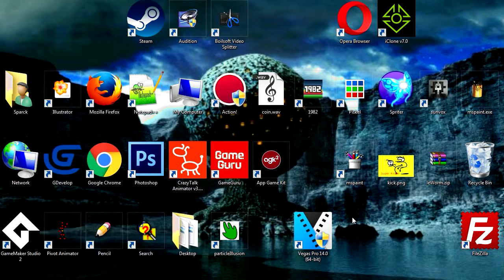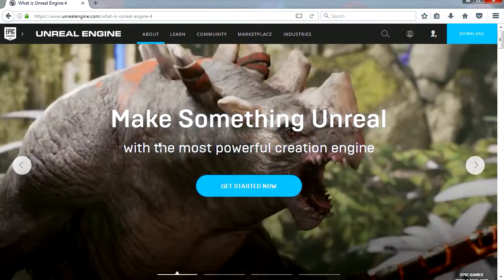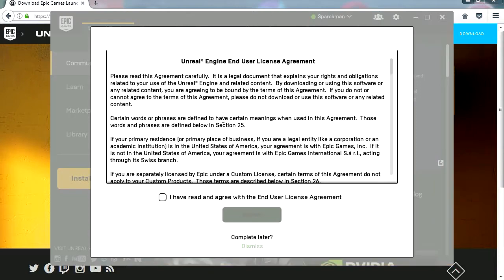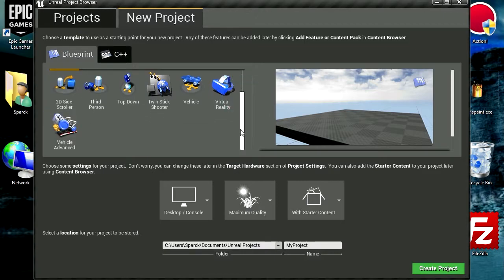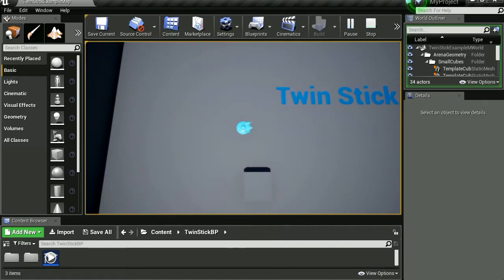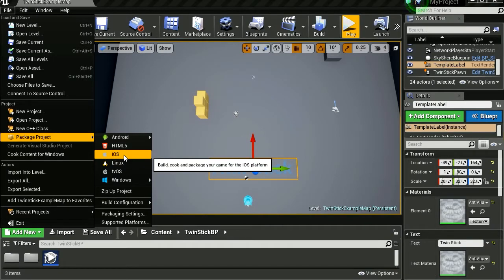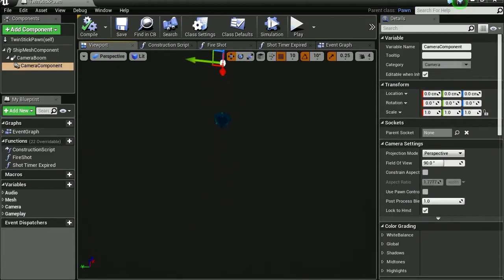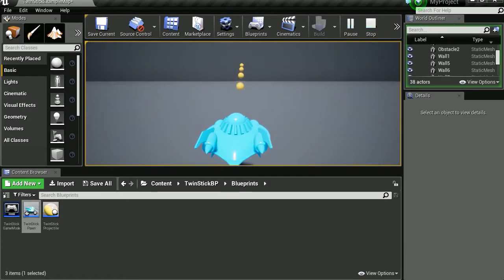How to install unreal engine 4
Installation guide for unreal engine 4.